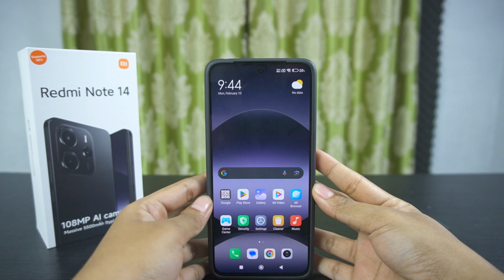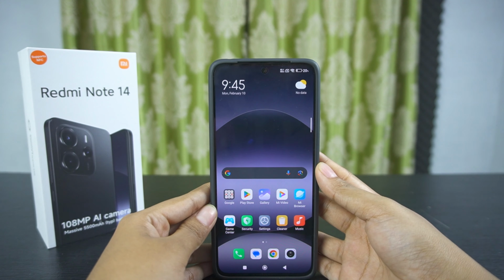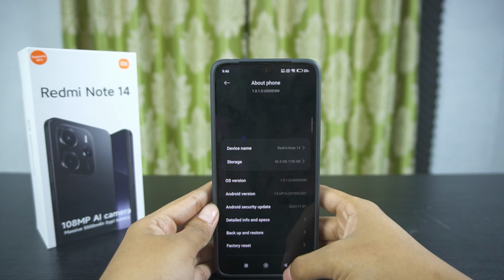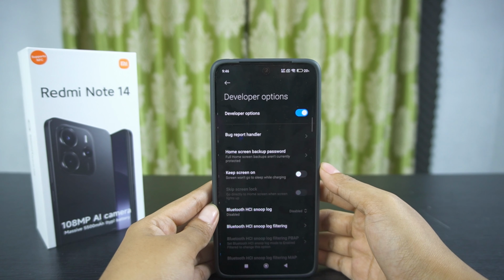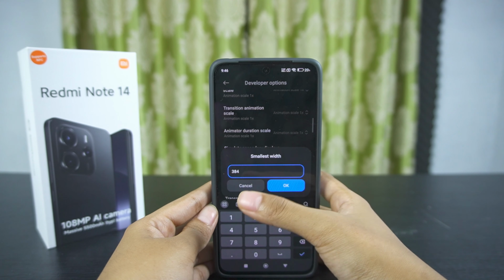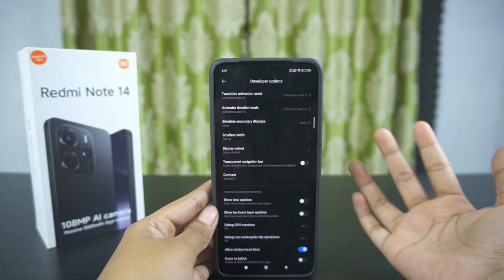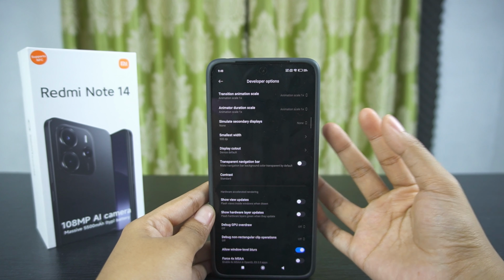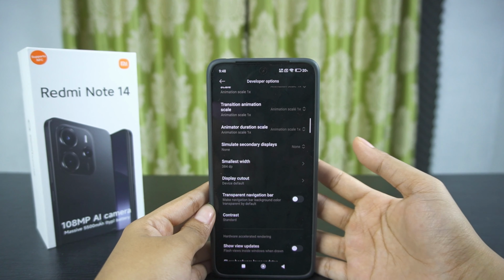How To Change/Settings Dpi Redmi Note 14 & Redmi Note 14 Pro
Video about How To Change DPI Redmi Note 14 & Redmi Note 14 Pro. Hopefully this tutorial how to setting DPI, how to change Smallest width on  Cellphone is Redmi Note 14 & Redmi Note 14 Pro useful for all us.